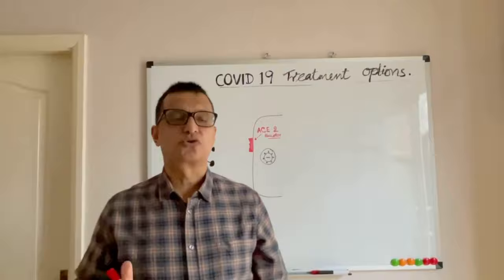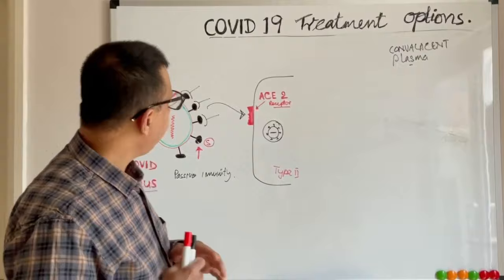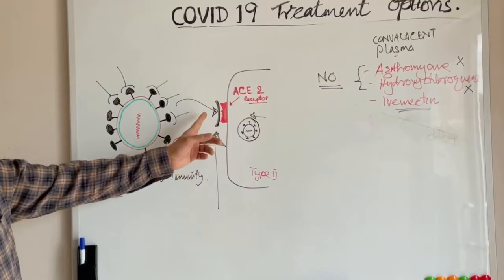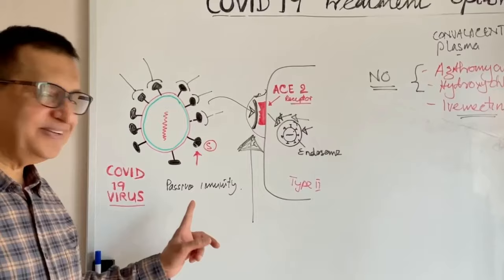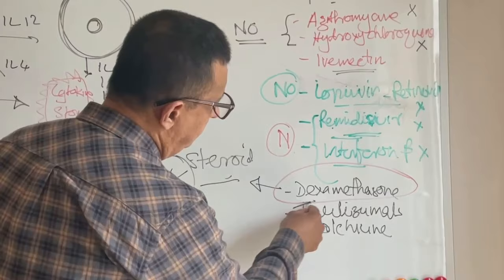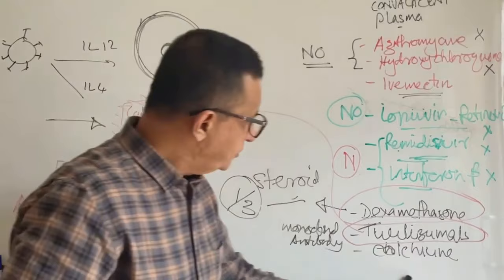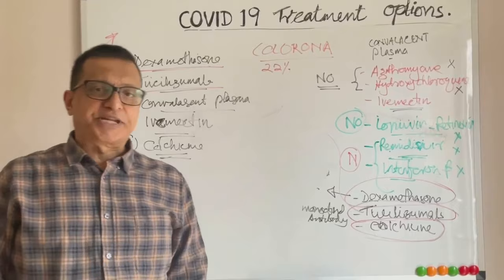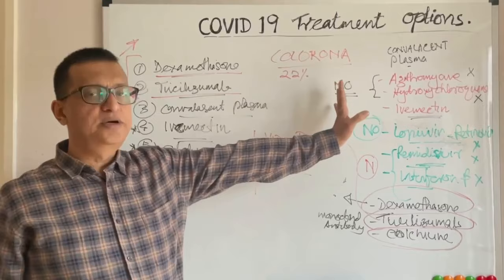Evaluation of treatment options for COVID-19 based on evidence